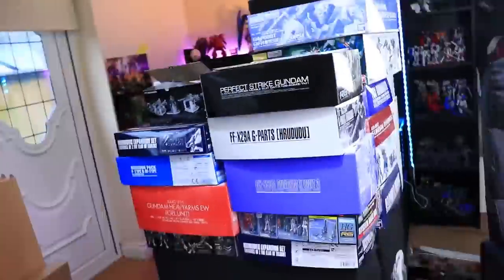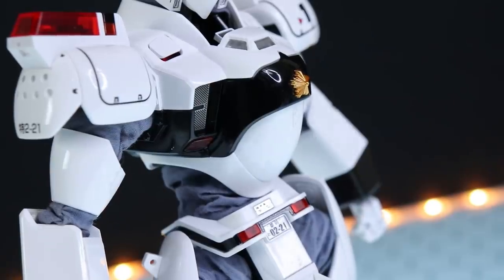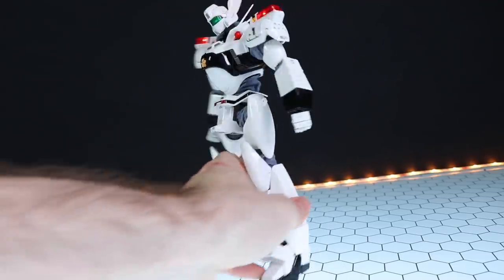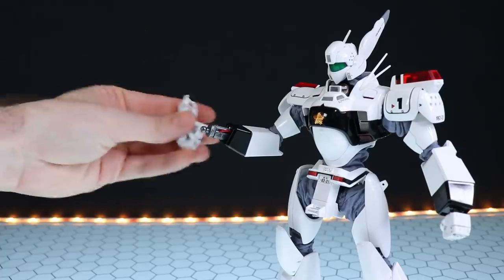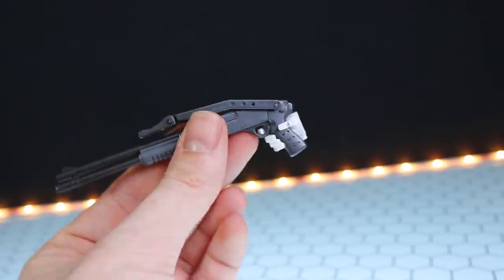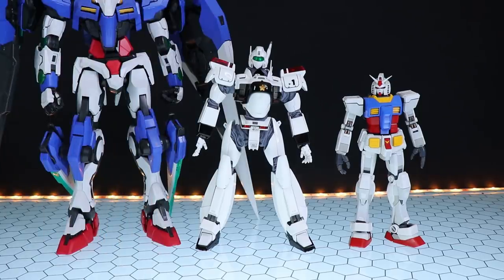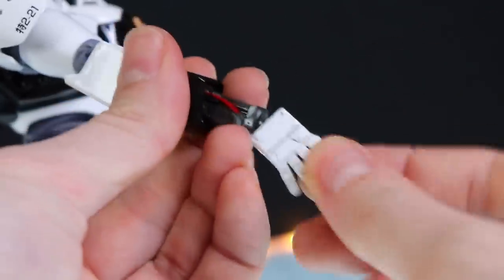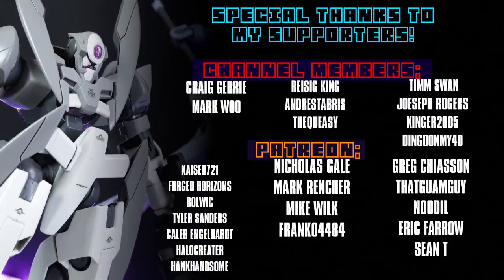Anime Mecha Police Car! ThreeZero Ingram Unit 1 Review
From the classic Anime Patlabor comes the awesome Ingram Unit 1 brought to life by Threezero and ThreeA in absolute heavy metal awesomeness!